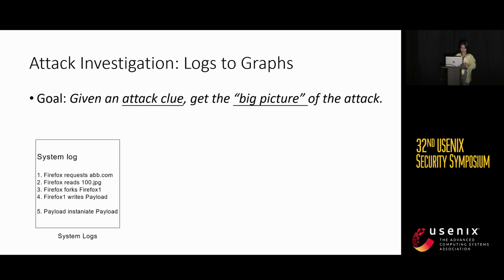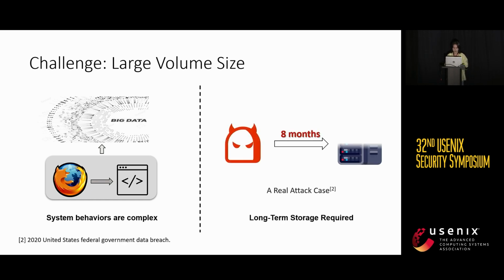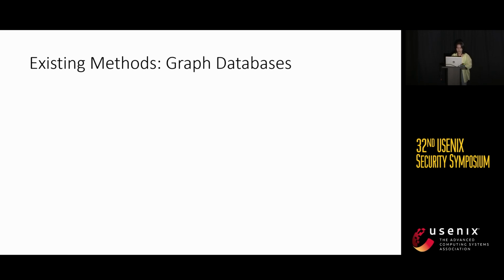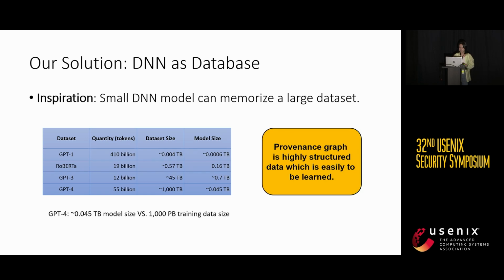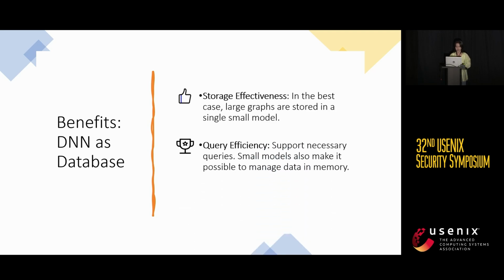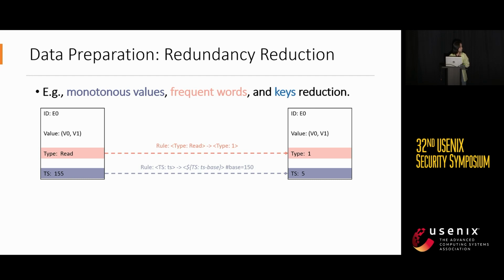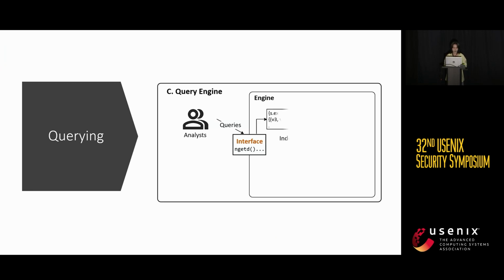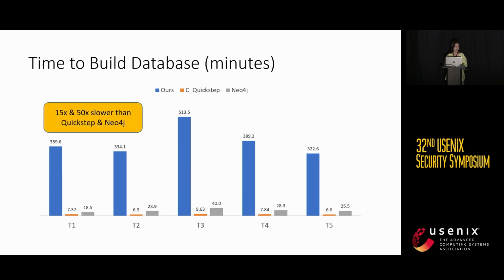USENIX Security '23 - The Case for Learned Provenance Graph Storage Systems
Hailun Ding, Juan Zhai, Dong Deng, and Shiqing Ma, Rutgers University

Cyberattacks are becoming more frequent and sophisticated, and investigating them becomes more challenging. Provenance graphs are the primary data source to support forensics analysis. Because of system complexity and long attack duration, provenance graphs can be huge, and efficiently storing them remains a challenging problem. Existing works typically use relational or graph databases to store provenance graphs. These solutions suffer from high storage overhead and low query efficiency. Recently, researchers leveraged Deep Neural Networks (DNNs) in storage system design and achieved promising results. We observe that DNNs can embed given inputs as context-aware numerical vector representations, which are compact and support parallel query operations. In this paper, we propose to learn a DNN as the storage system for provenance graphs to achieve storage and query efficiency. We also present novel designs that leverage domain knowledge to reduce provenance data redundancy and build fast-query processing with indexes. We built a prototype LEONARD and evaluated it on 12 datasets. Compared with the relational database Quickstep and the graph database Neo4j, LEONARD reduced the space overhead by up to 25.90x and boosted up to 99.6% query executions.